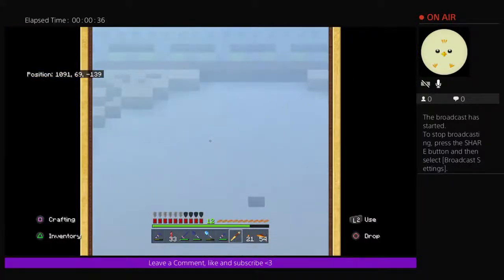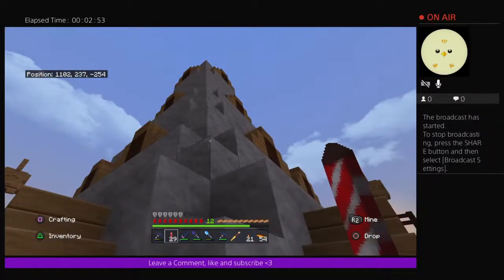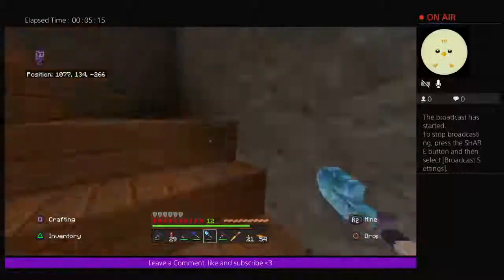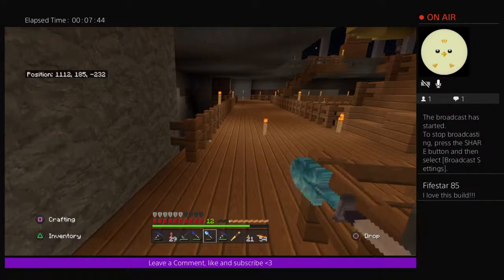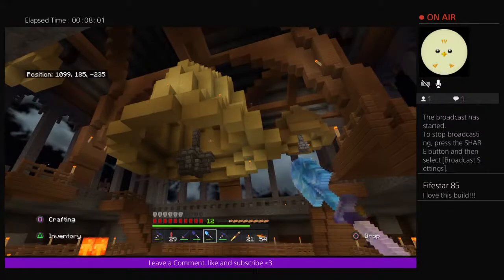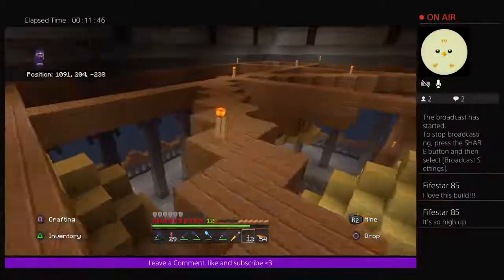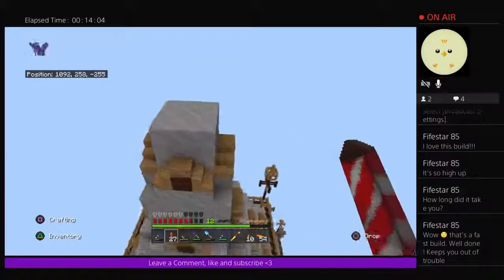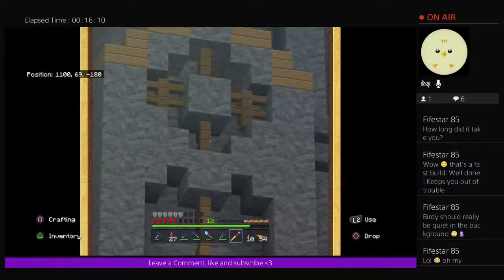MINECRAFT | Sightseeing with LaLaLand | Big Ben/Elizabeth Tower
We are a collection of gamer friends who upload gaming content to this channel. We have started a new Football Manager series, coming EVERY Friday

We love to chat so please come into the comments when we are on stream or even if we are not, we would love to hear from you!